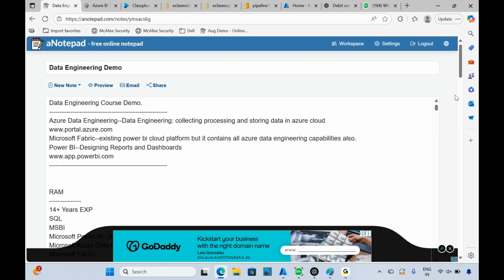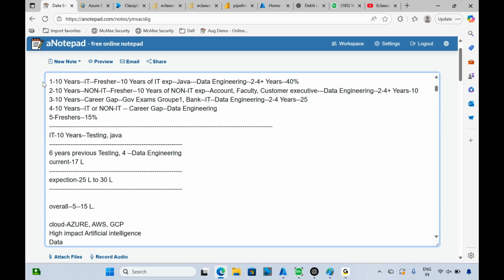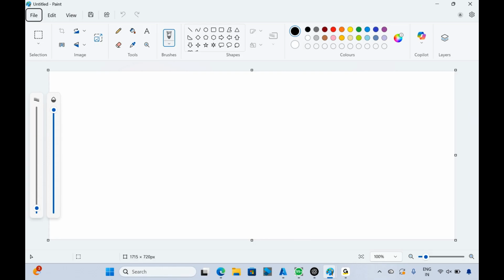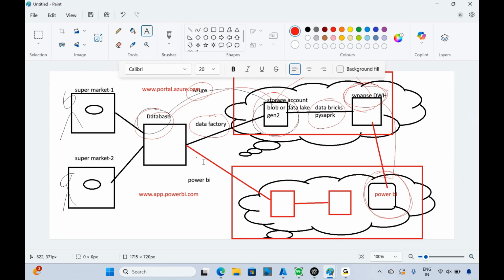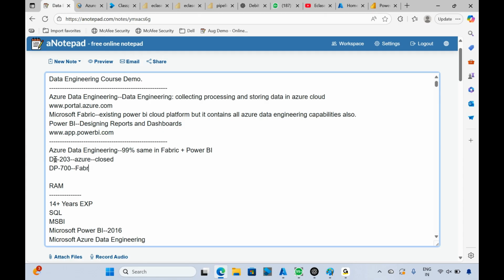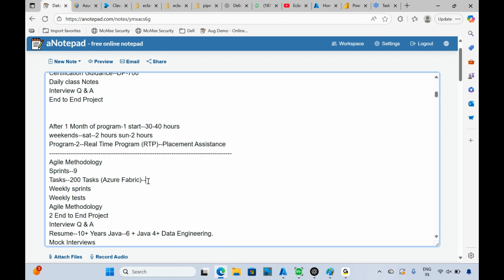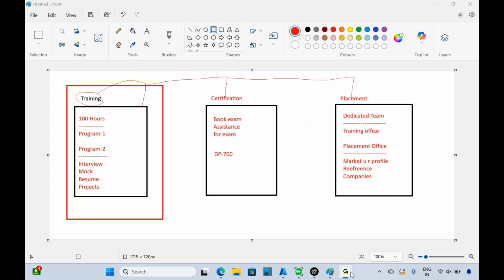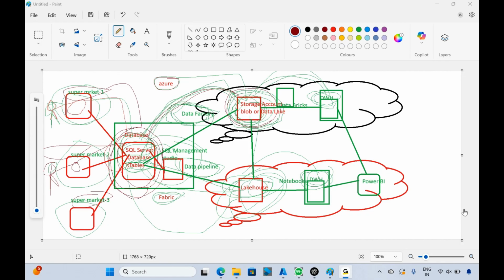Microsoft fabric for beginners || DP-700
Welcome to this complete beginner-friendly guide on Microsoft Fabric!
In this video, we’ll cover everything you need to know about Microsoft Fabric — the all-in-one data analytics platform from Microsoft that unifies Power BI, Synapse, and Data Factory into a single environment.

You’ll learn:
✅ What is Microsoft Fabric?
✅ Why Fabric is the future of data analytics
✅ Key components — OneLake, Lakehouse, Warehouse, Pipelines, and more
✅ How Fabric simplifies Data Engineering, Data Science, and Business Intelligence
✅ Real-time analytics, Power BI integration, and automation with Data Activator
✅ Step-by-step learning path for beginners

Whether you’re a Data Engineer, Analyst, or Power BI developer, this video will give you a clear understanding of the Microsoft Fabric ecosystem and how to get started effectively.

📚 Topics Covered:

00:00 - Introduction
01:20 - What is Microsoft Fabric?
03:00 - Key Components Explained
10:30 - OneLake & Shortcuts
14:00 - Lakehouse vs Warehouse
18:00 - Real-Time Analytics
21:00 - Integration with Power BI
24:00 - Pricing & Capacity Model
26:30 - Use Case: Retail Analytics Example
29:00 - Learning Path for Beginners
31:00 - Final Summary

Data Engineers

Data Analysts

Azure Professionals

📍 ADDRESS
👉 KPHB,Hyderabad-500072

Students & Beginners in Data Analytics